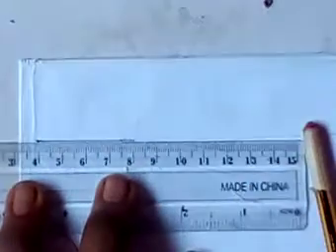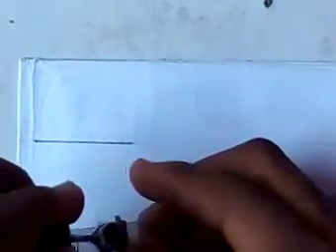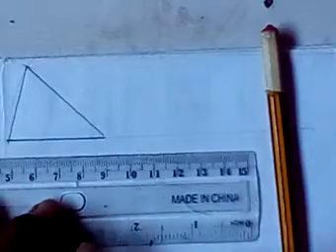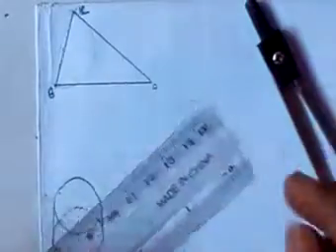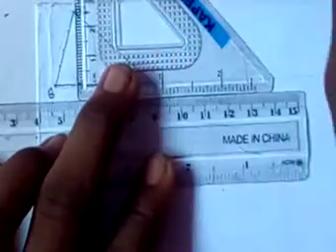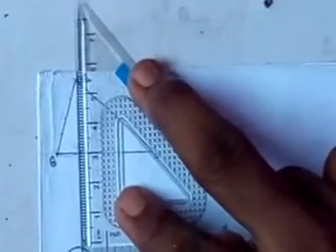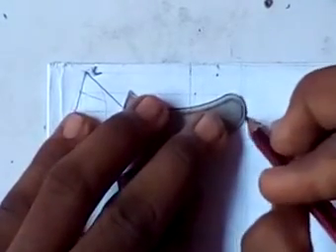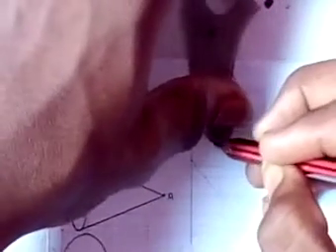Technical Drawing:Ep 120; Orthographic views of inclined cone